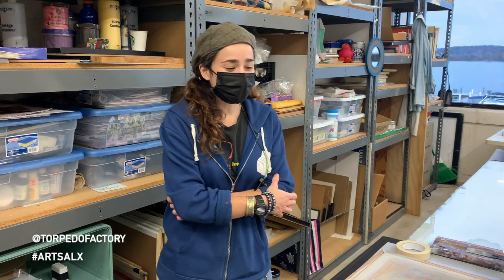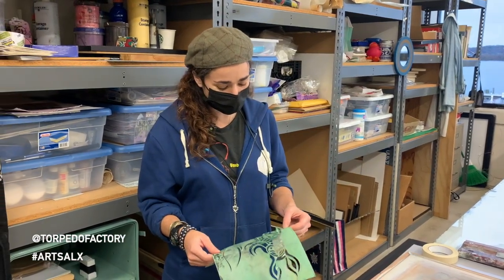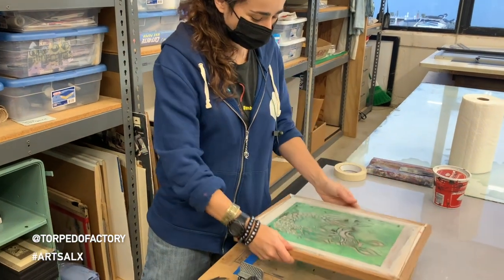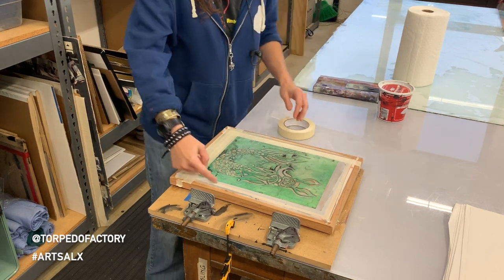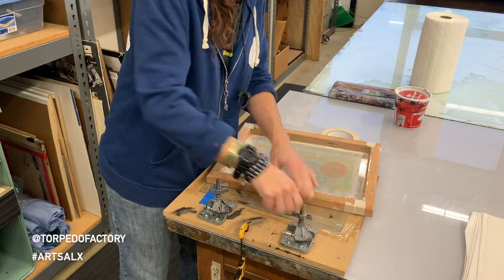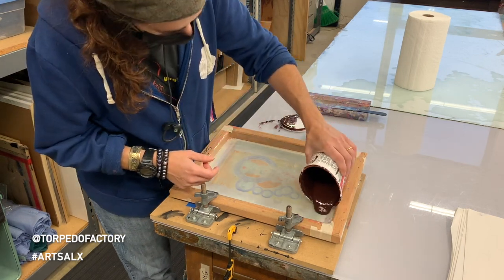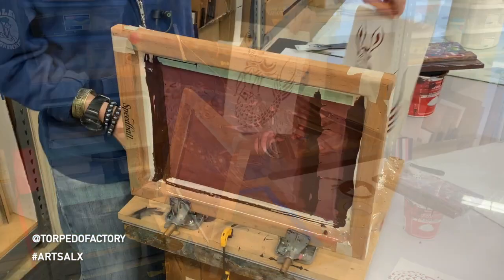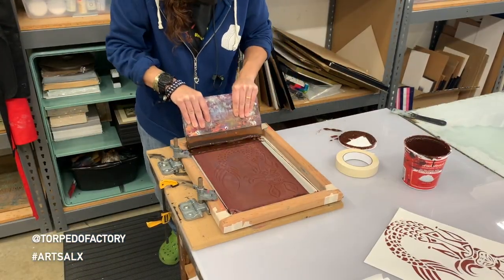Holiday Festival Online: Veronica Barker-Barzel Holiday Print Demonstration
Veronica Barker-Barzel (Studio 320) shows viewers how to make their own holiday prints.